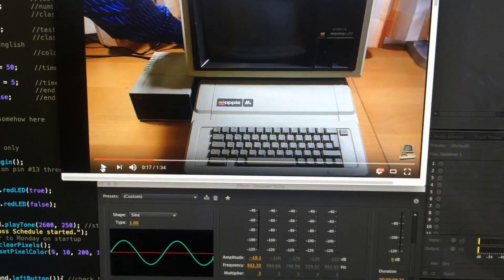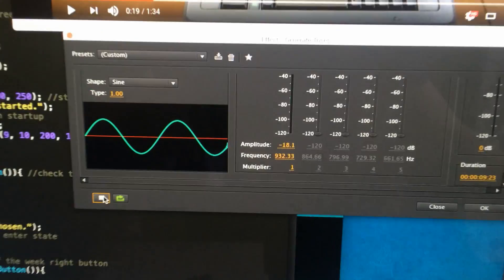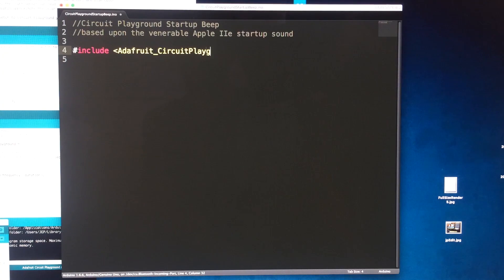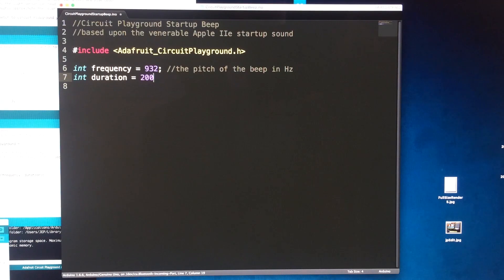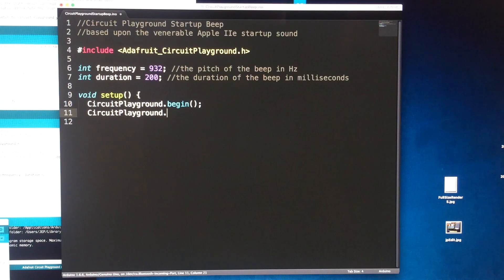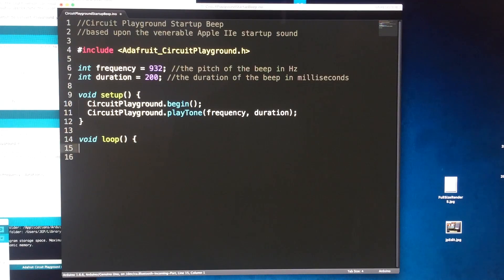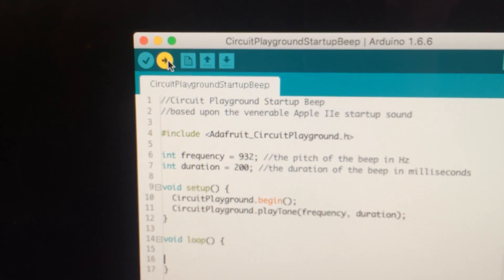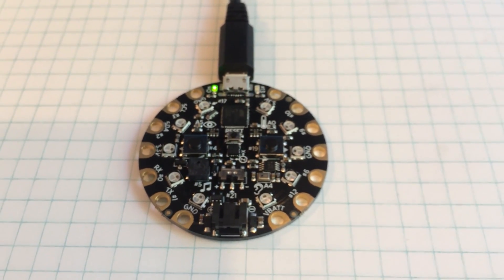John Park's Circuit Playground with Apple IIe Startup Sound @adafruit @johnedgarpark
John Park creates a startup sound for the Circuit Playground dev board based upon the lovely Apple IIe beep.